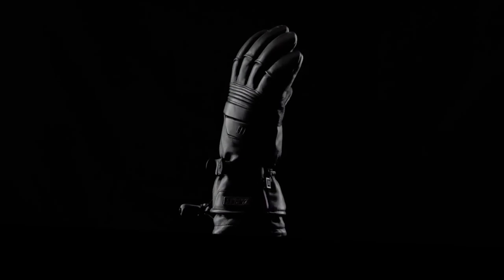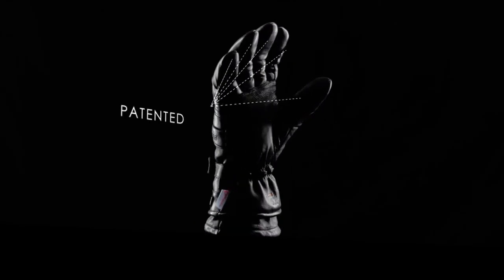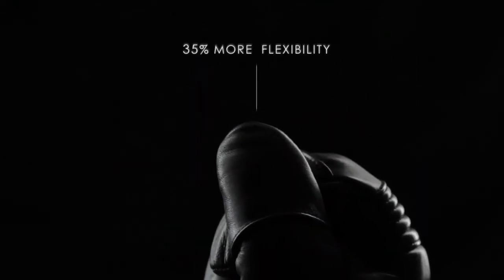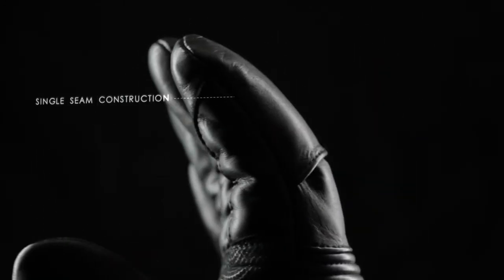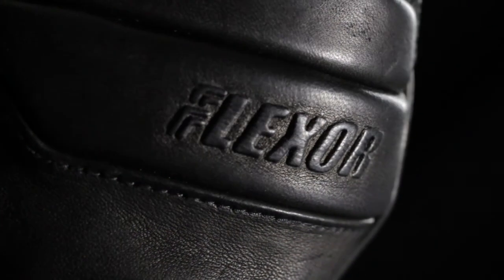Flexor FINAL h264